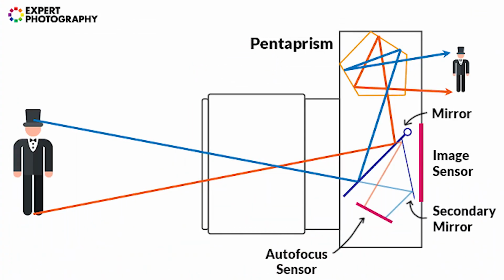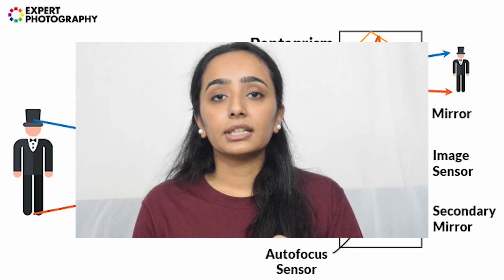Mirrorless Vs DSLR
HEY GUYS
So here it is my second video mirrorless vs DSLR. I have given a general idea that what both cameras are and how do they function and a very basic difference between them.
Hope you like the video and be sure to give it a thumbs up and don't forget to subscribe to my main channels as well as the second channel for vlogging
love you

As mentioned in the video here is the link if you want to read